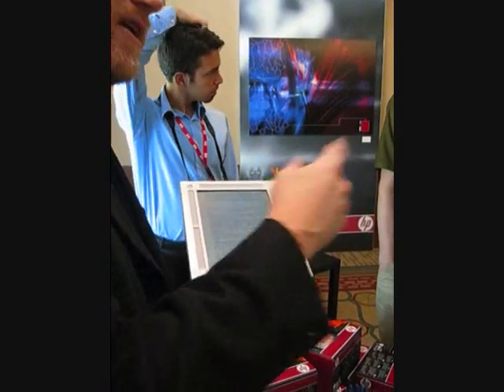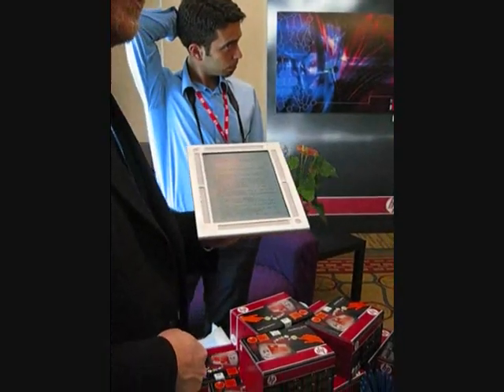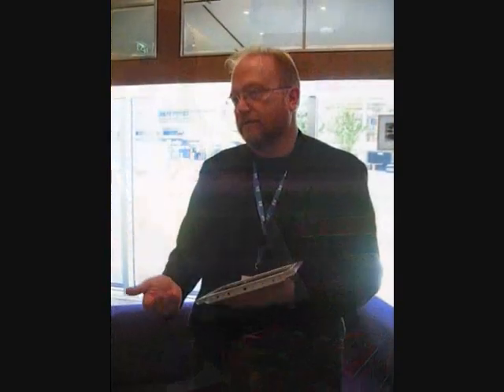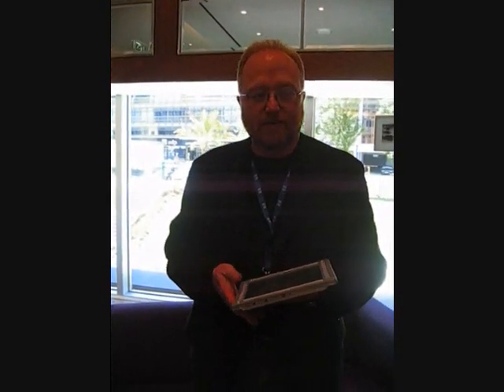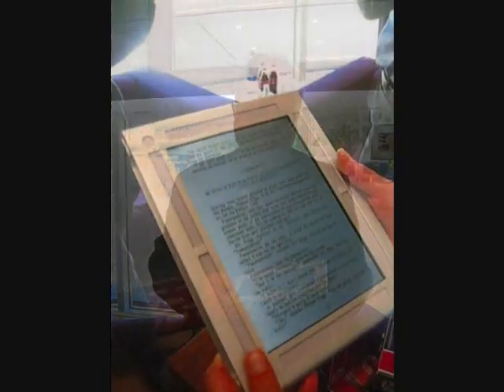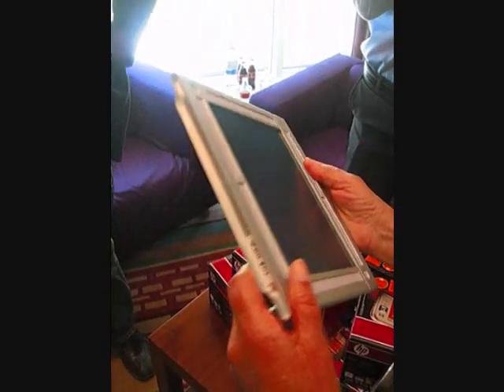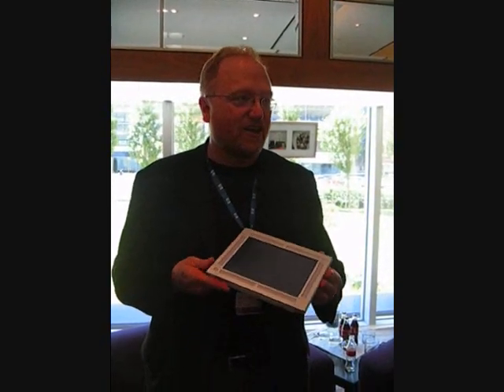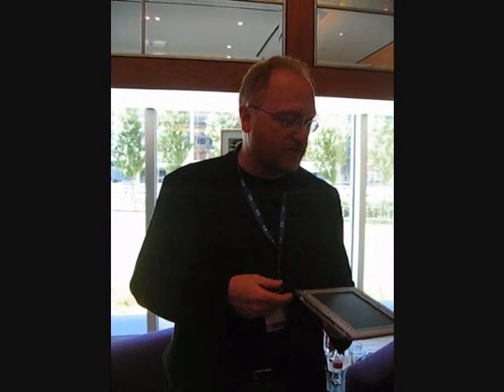HP's tablet eBook reader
HP's chief technology officer Phil McKinney shows off the company's prototype tablet eBook reader at HP's Labs event in Lisbon